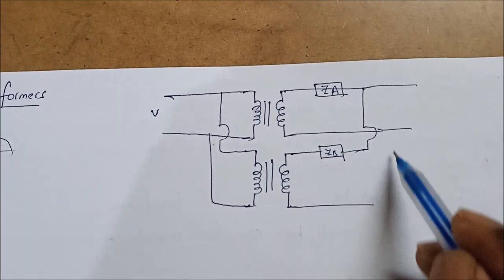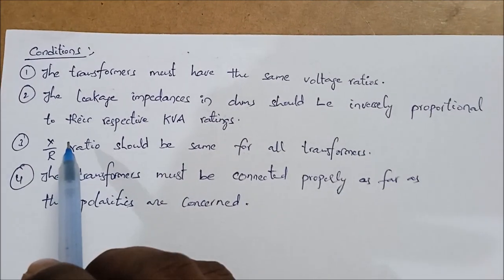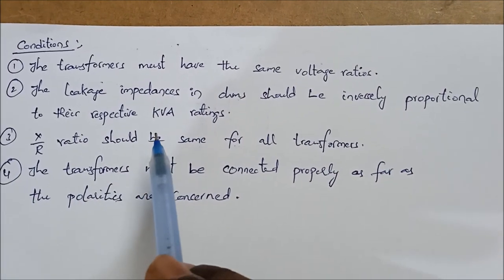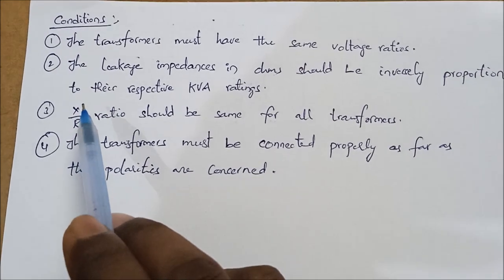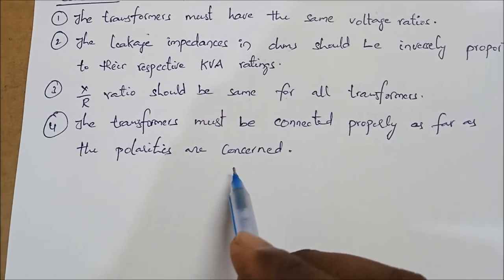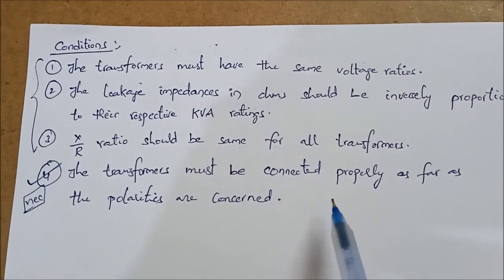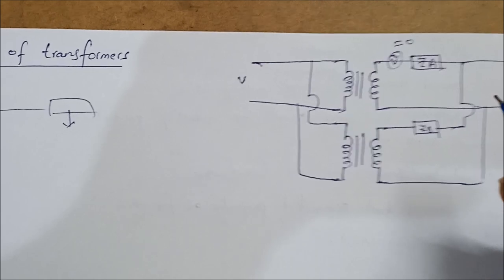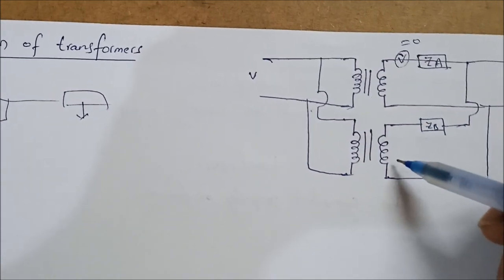Parallel operation of transformer 1